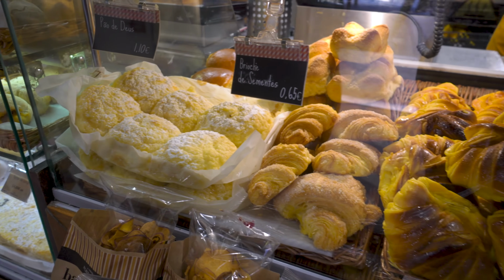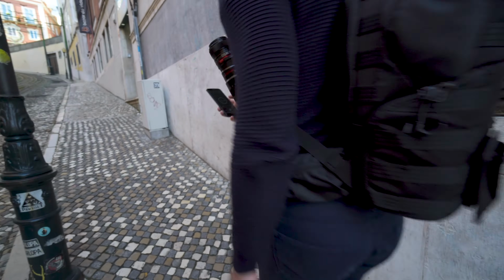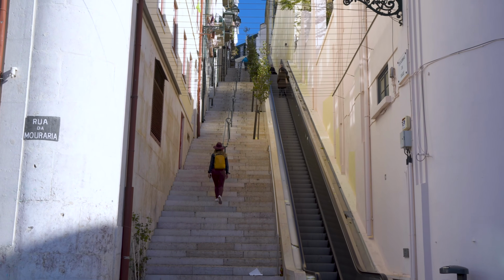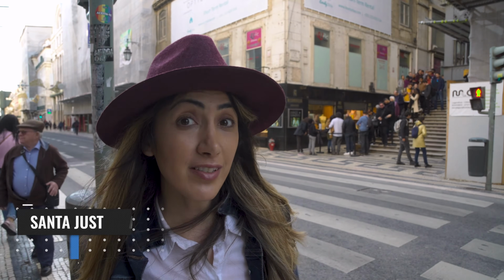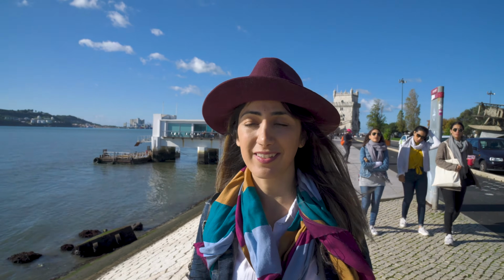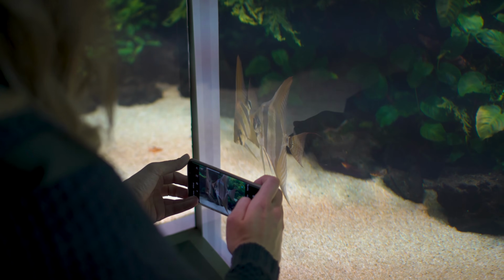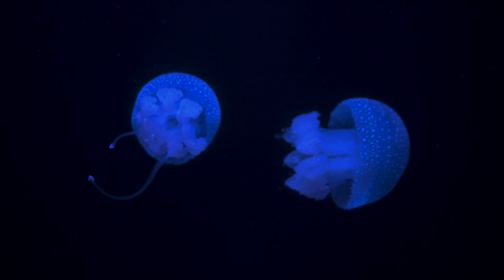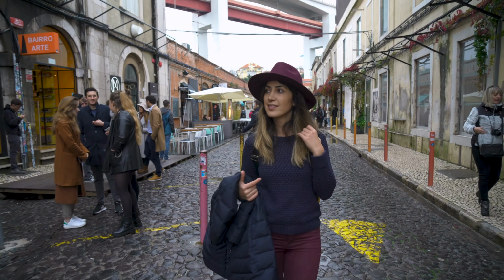Top Things To Do in Lisbon | Travel Guide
In this video, we are exploring the city of Lisbon in Portugal. We will share our favourite things to do and some tips about this beautiful city, including visiting Belem Tower, Time Out Market, LX Factory, Lisbon Oceanarium and hopping on the iconic Tram 28.

Or join me on

My gear

Sony A6500
Sony RX100 V
GoPro Hero 5
GoPro Hero 7
DJI Mavic Pro
Zhiyun Crane V2
GoPro 3-Way Mount